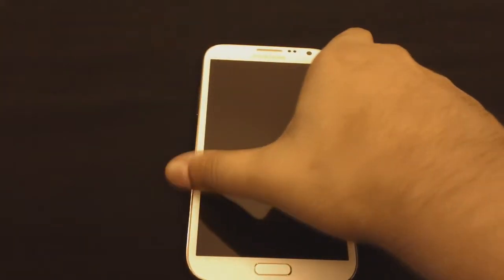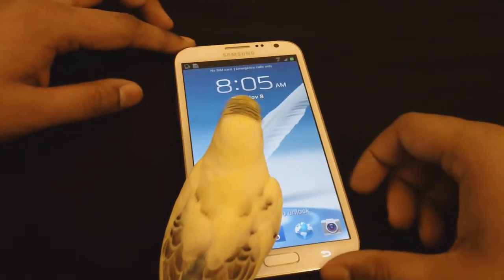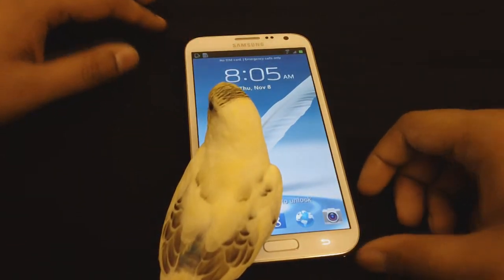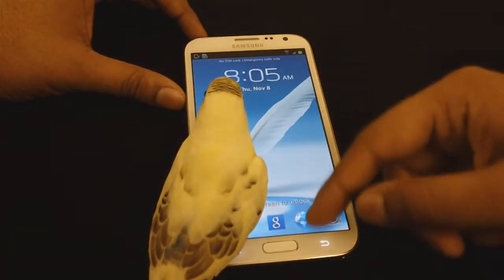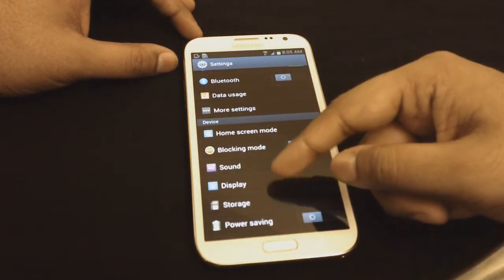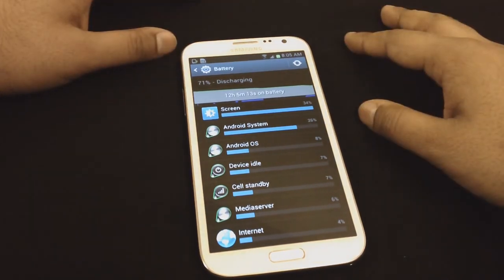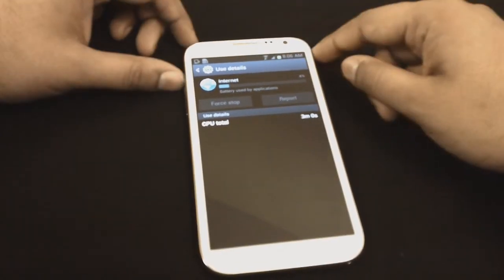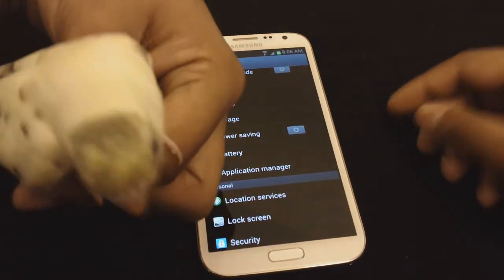Samsung Galaxy Note 2 - Battery Life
In this video i talk about the battery life on the galaxy note 2 and how long it lasts. Questions or suggestions? Follow me and ask! Twitter Googe Plus Instagram